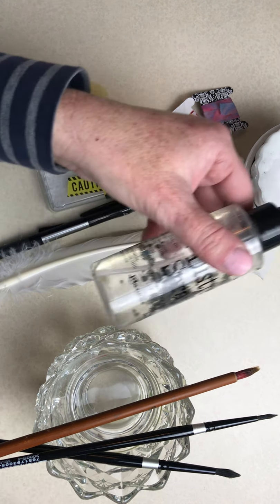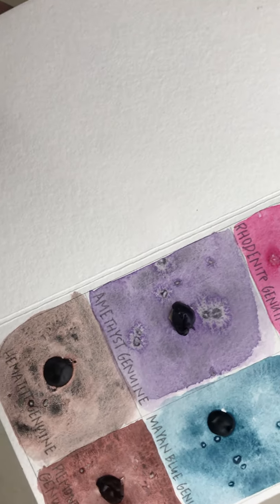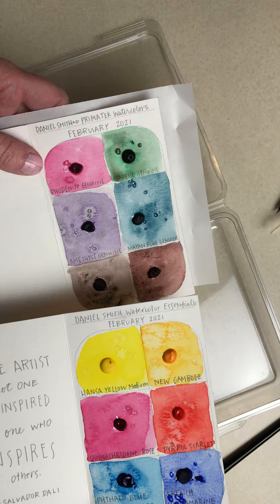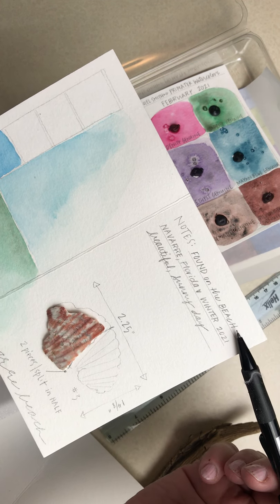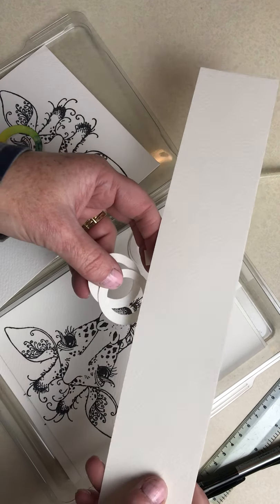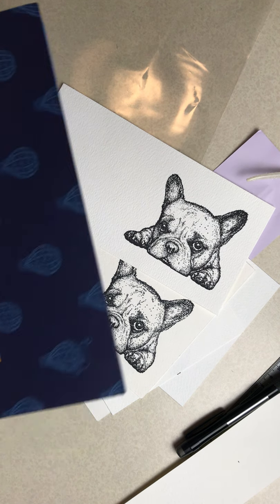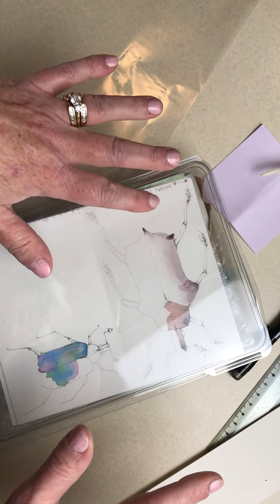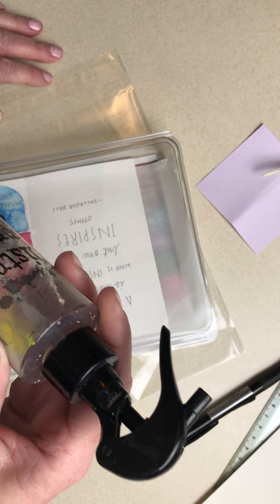4H HeART Club: Class Supplies and Info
The goal of this video is to give you all the details I can so we can spend our class time CREATING! Have your supplies prepped and ready to go ... and get ready for some FUN!